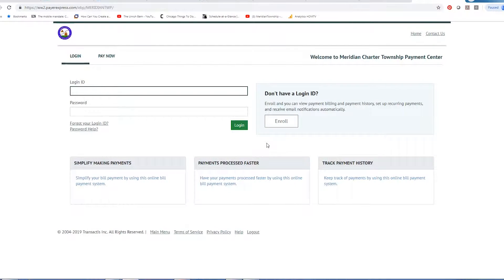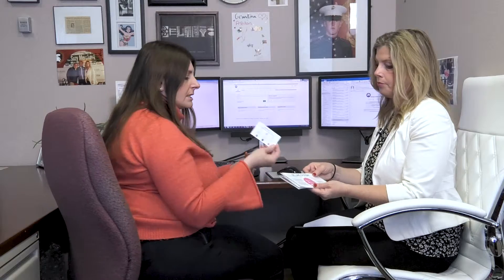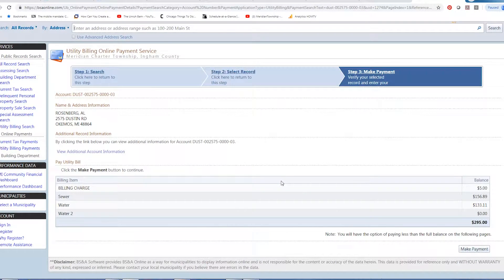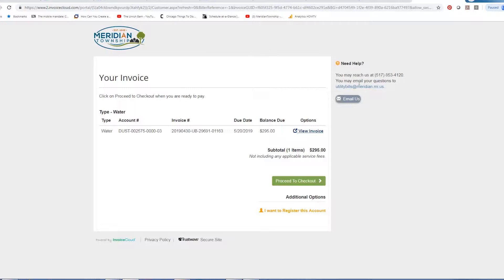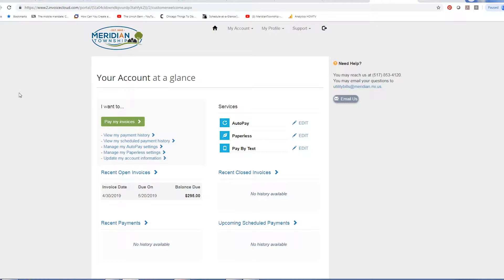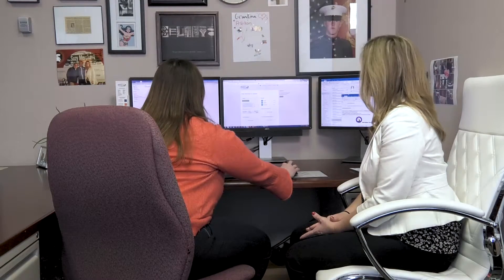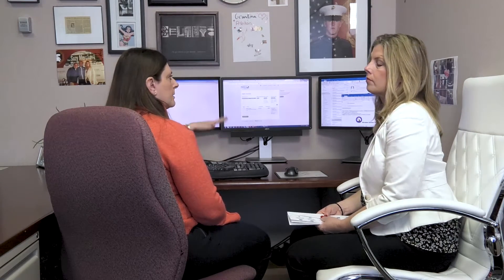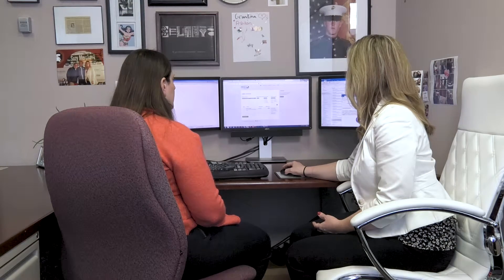Wisdom Wednesday Online Billing System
HOMTV provides information about Meridian Township government and events. It provides original programming each year to cable subscribers on Comcast Channel 21. HOMTV is the exclusive source of official township meetings. Meridian Township includes all of Haslett and Okemos, as well as a small percentage of East Lansing and Williamston mailing addresses.